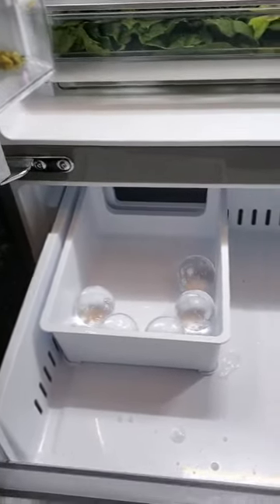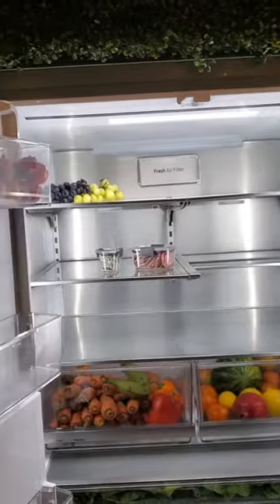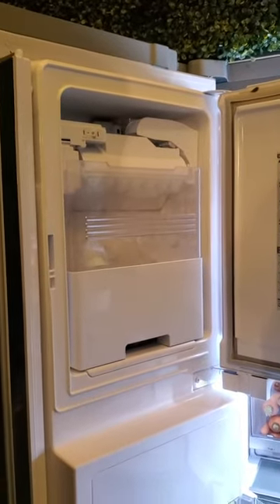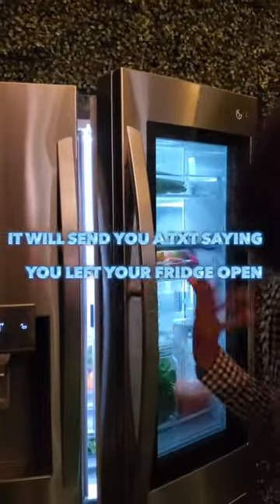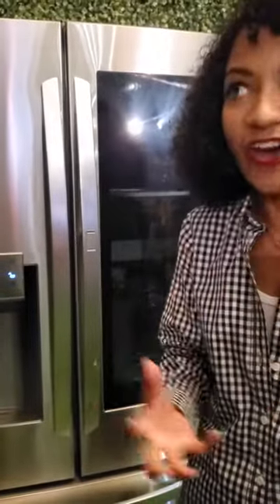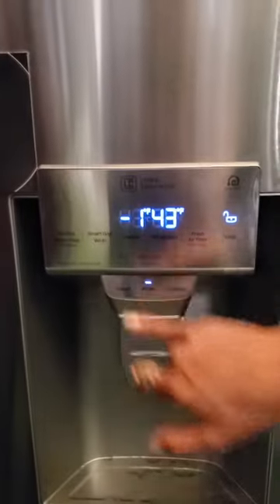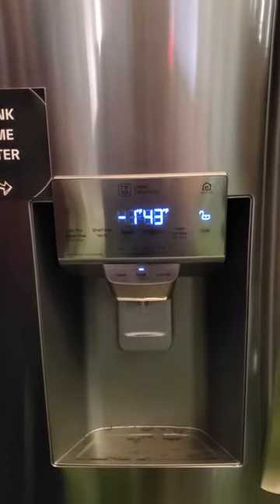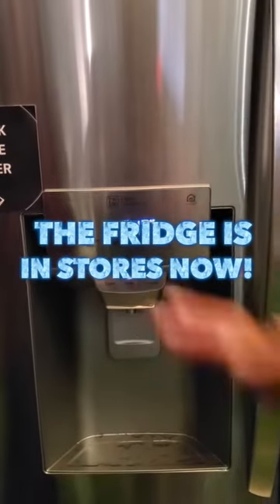A Closer Look At The LG InstaView Slow-melting Ice Fridge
LG's SLOW-MELTING ICE FRIDGE!